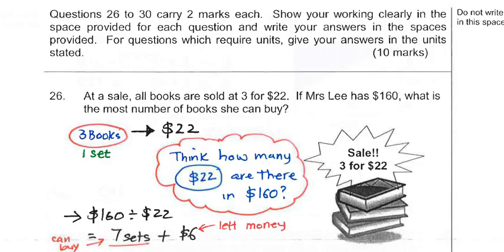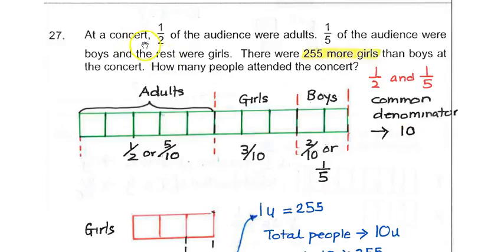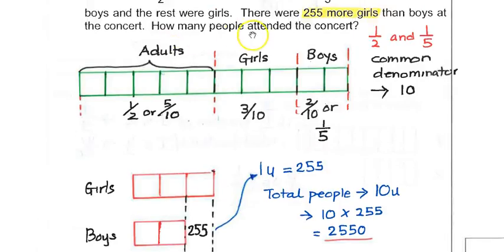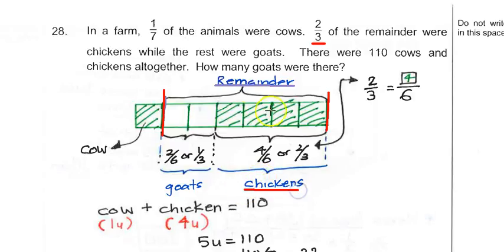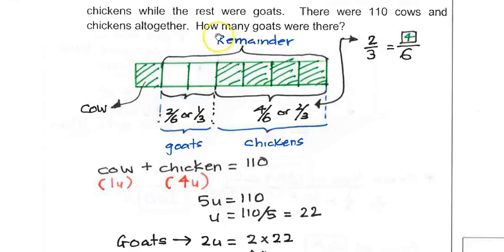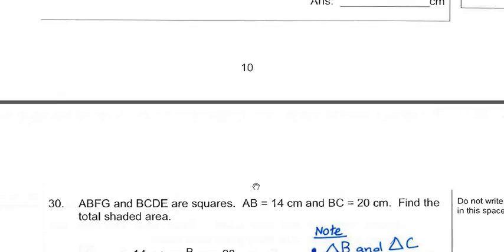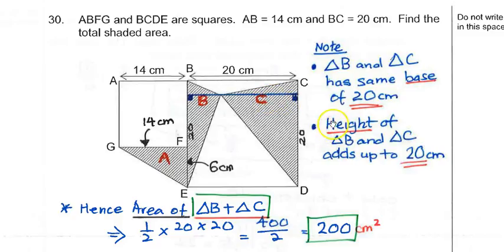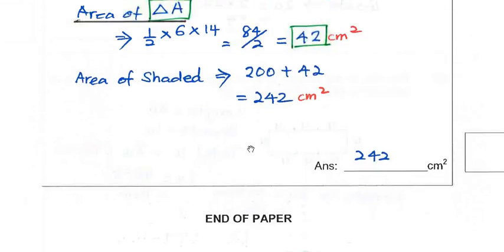Corrections P5 MYE MA1 Q26 to 30